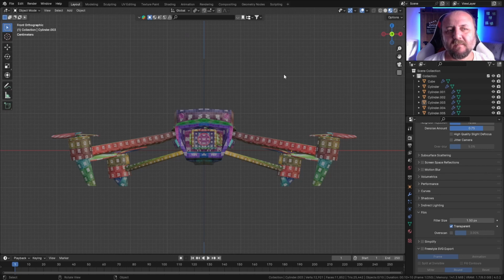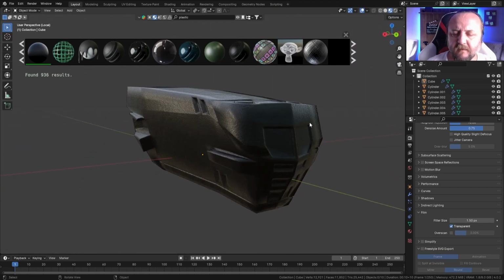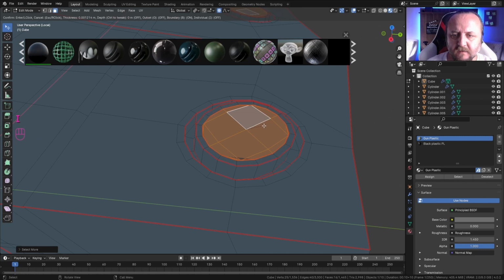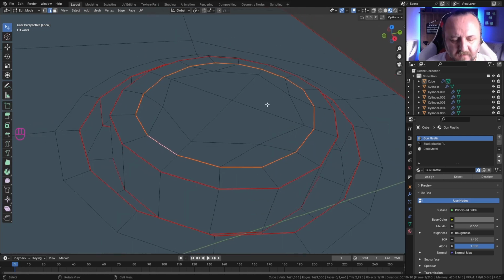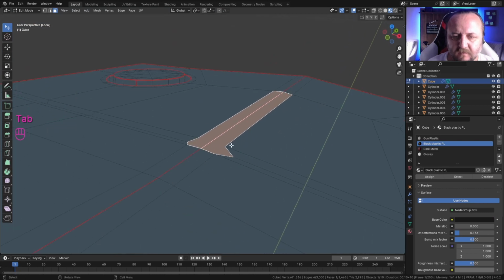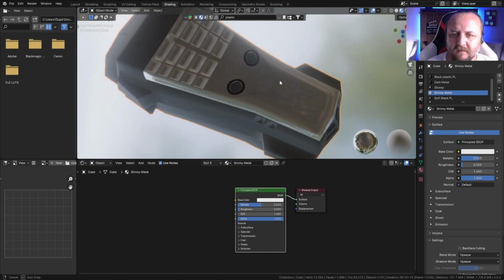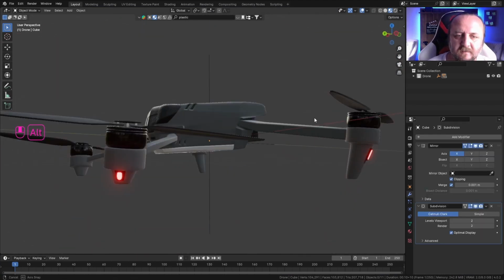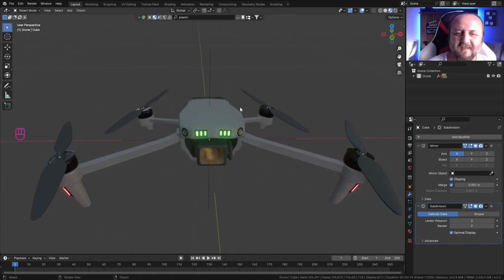Drone Animation in Blender: Learn Texturing! (Part 3:Texturing)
In this tutorial, We're going to create our materials. We're gonna talk about different shaders and textures.